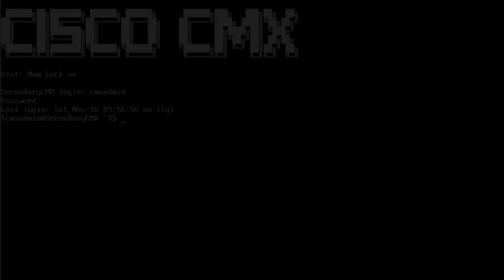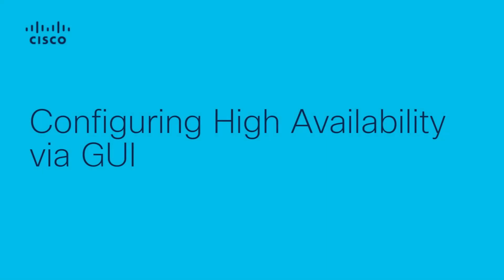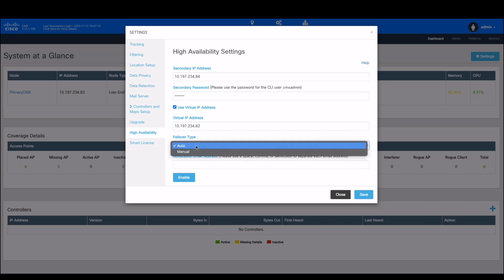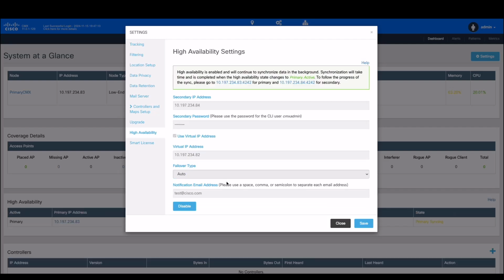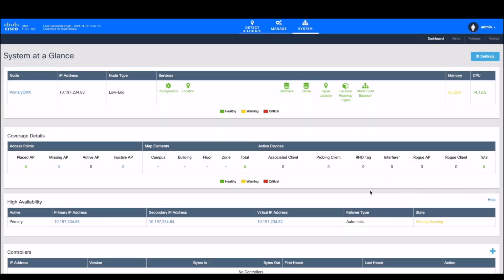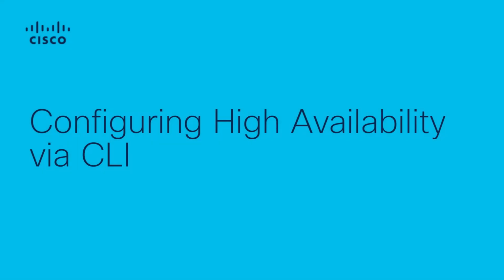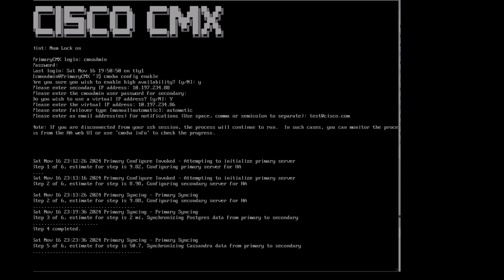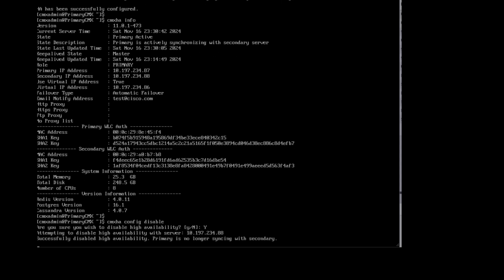Configure High Availability on Cisco CMX | Ensure Resilience for Location-Based Services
This video demonstrates how to configure High Availability (HA) on Cisco Connected Mobile Experiences (CMX) to ensure redundancy and seamless failover. Learn how HA mode helps maintain consistent location analytics and user engagement, even during system outages or maintenance.

What you’ll learn in this video:
  – How to set up and verify HA mode on Cisco CMX
  – System requirements and deployment recommendations for CMX HA
  – Benefits of redundancy in mission-critical location-based services